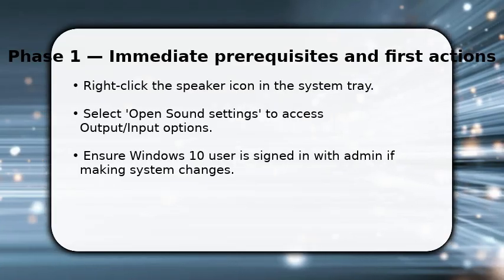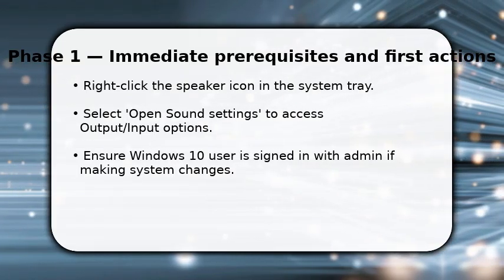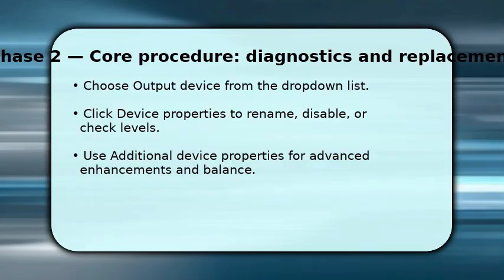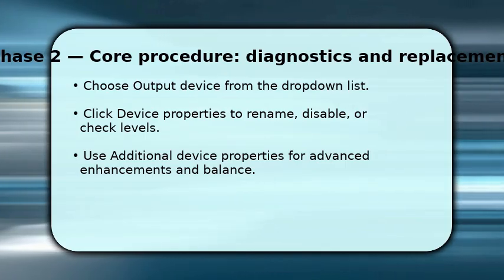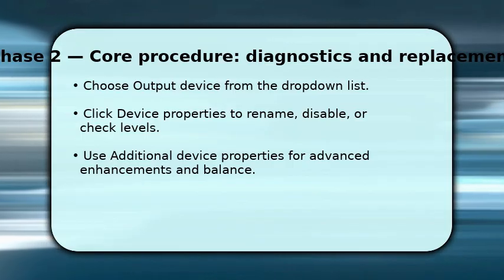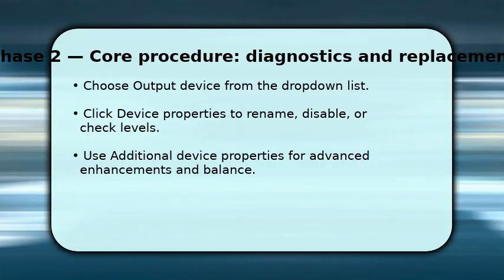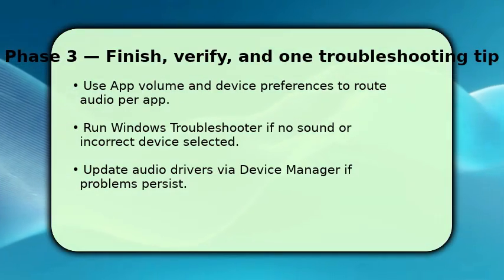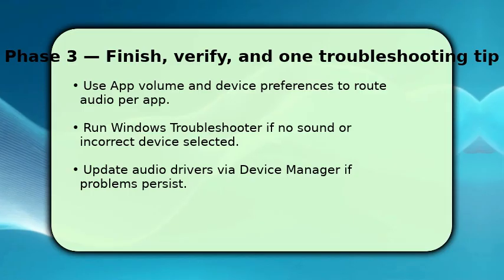How to Change the Sound Settings in Windows 10 - Step by Step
How to Change the Sound Settings in Windows 10 - Step by Step | 🔒 Surfshark VPN Deal — Stay private and secure. $1.99/mo + 3 Months Free ▸

Discover the simple steps to personalize your audio experience on Windows 1thy. This video guide takes you through adjusting sound settings, including volume control and equalizer tweaks for an optimal listening environment.

Windows Sound Settings, Adjust Volume Control in Windows 10, Equalizer Tips for PC Audio, Personalize Your Computer Soundscape, Step-by-Step Guide to Changing Speakers on Windows 10, Customizing Headphones with Windows Media Player, Enhance Listening Experience on Laptops and Desktops, Windows Sound Adjustments for Better Audio Quality, How To Change Your PC's Sounds in Windows 10, Optimize Speaker Settings For Gaming